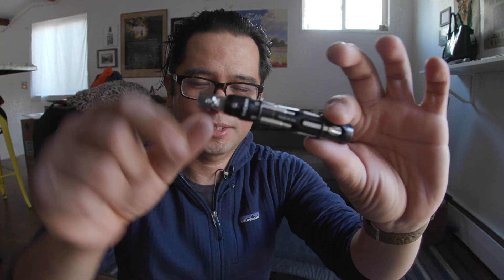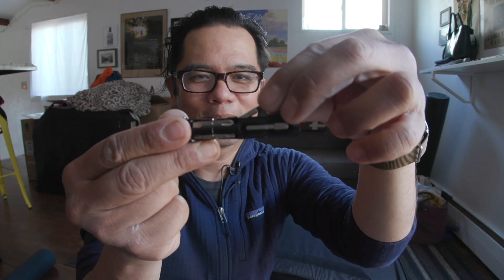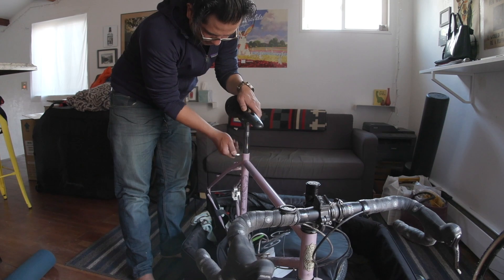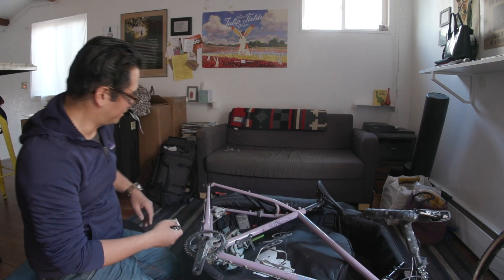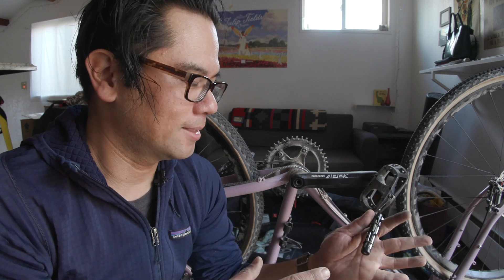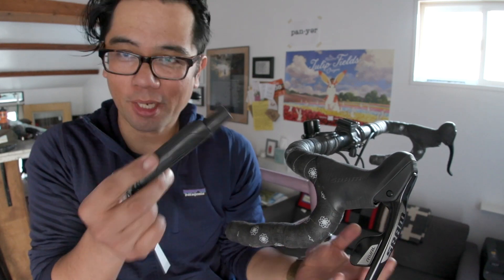New Wolftooth EnCase Multitool...Is it ANY GOOD?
Testing out the new Wolftooth EnCase multi-tool that is designed to fit inside your handlebar.  Help support independent reviews